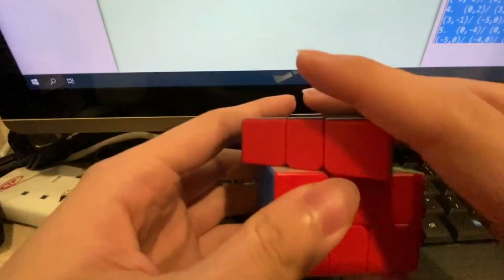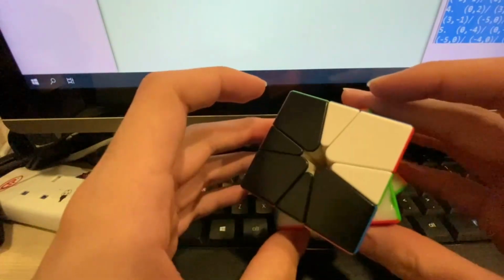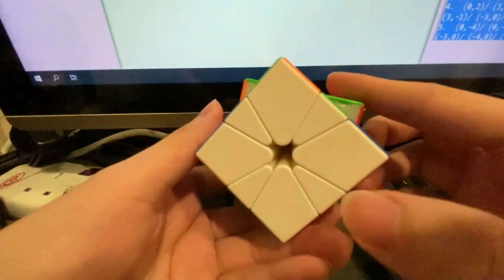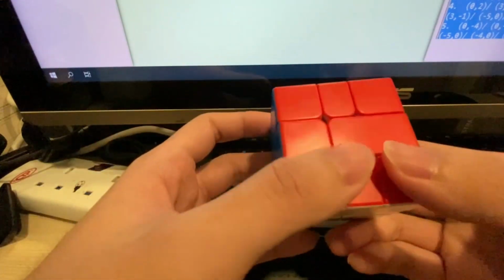Square-1 Example Solves [CSP/OBL/PBL]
Scrambles:
1.  (1,0)/ (3,3)/ (2,5)/ (-2,-5)/ (6,-3)/ (5,-3)`/` (0,-3)/ (0,-3)/ (0,-2)/ (4,0)/ (2,0)/ (-4,0)/ (-2,0)
2.  (-3,5)/ (-3,0)/ (0,3)/ (4,-5)/ (-1,-4)/ (3,0)/ (-2,0)`/` (-3,0)/ (5,-2)/ (4,0)/ (4,-3)
3.  (-5,0)/ (-4,2)/ (0,3)/ (4,-5)/ (0,-3)/ (0,-3)/ (5,0)`/` (-3,0)/ (-3,-1)/ (0,-2)/ (0,-4)/ (1,0)/ (0,-2)/ (5,0)
4.  (0,2)/ (3,-3)/ (-5,-2)/ (0,-3)/ (6,0)/ (-3,0)/ (2,0)`/` (0,-3)/ (3,-1)/ (-5,0)/ (-3,-4)/ (0,-4)/ (-3,0)
5.  (0,-4)/ (0,-3)/ (-3,0)/ (4,-2)/ (-1,-1)/ (0,-3)/ (0,-5)`/` (3,0)/ (-5,0)/ (-4,0)/ (-4,-3)/ (3,0)/ (-4,0)

Cube: Derpy's MGC Square-1